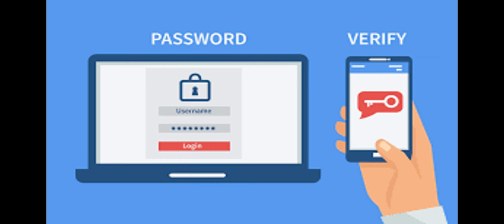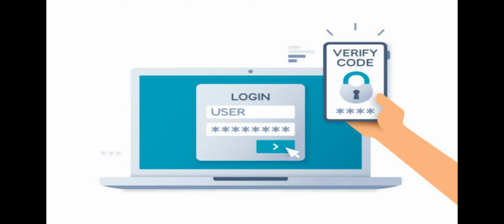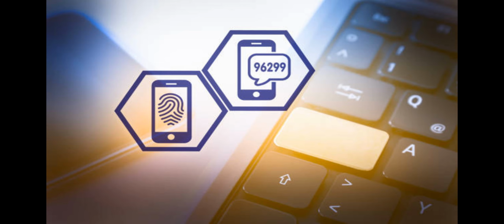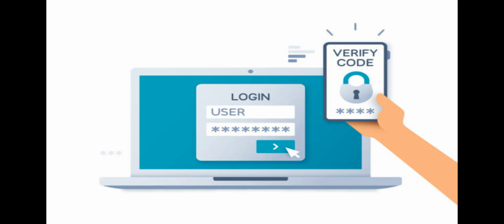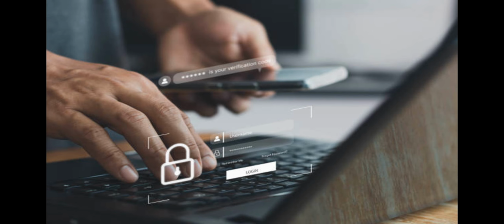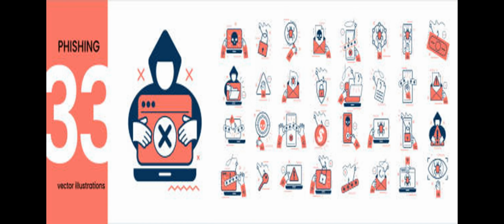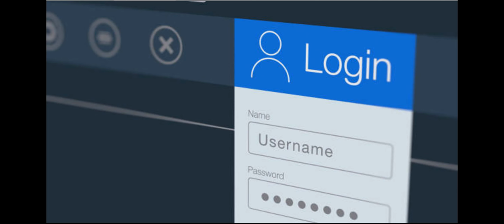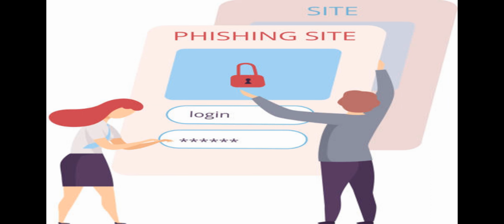How to set a strong password Securing Your Digital Life | Understanding and Overcoming 2FA Pitfalls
In this eye-opening video, we delve into the dark side of Two-Factor Authentication (2FA) and shed light on the hidden risks that users should be aware of. While 2FA is widely regarded as a valuable security measure, it's crucial to understand the potential vulnerabilities it presents and how to navigate them effectively.

Join us as we explore the challenges that users face with 2FA, such as the inconvenience of additional steps and the dependency on mobile devices. We'll also uncover the alarming threat of SIM swapping attacks and the persistent danger of phishing attempts that can compromise even the strongest 2FA defenses.

However, knowledge is power, and armed with awareness, we can take proactive steps to enhance our security. We'll provide expert tips and strategies on how to recognize and counter the risks associated with 2FA. From strengthening your authentication process to adopting best practices for safeguarding your accounts, this video will empower you to take control of your digital security.

Don't fall victim to the pitfalls of inadequate authentication. Join us on this journey of uncovering the truth about 2FA and learn how to fortify your online presence. Watch now and ensure you're equipped with the knowledge to navigate the dark side of 2FA and protect yourself from potential threats.